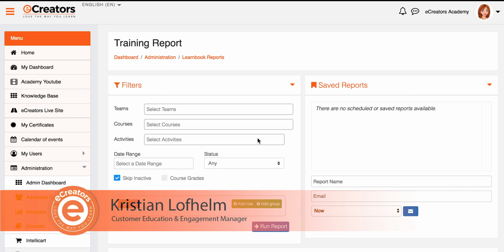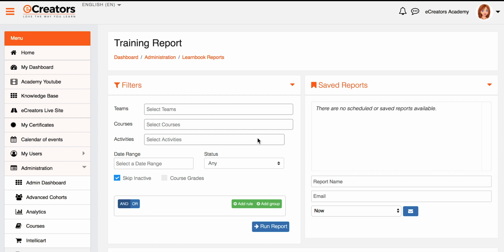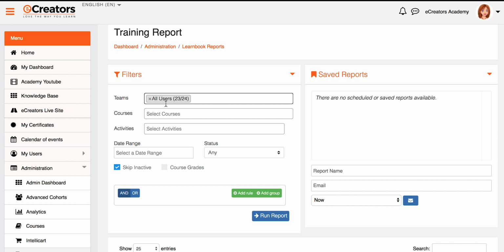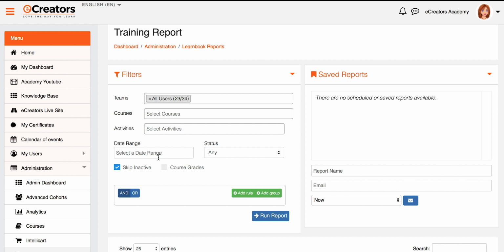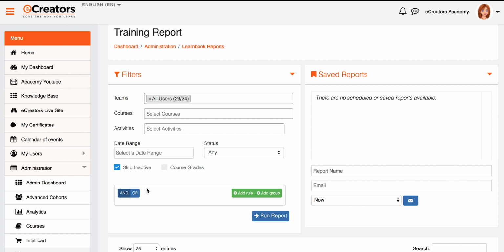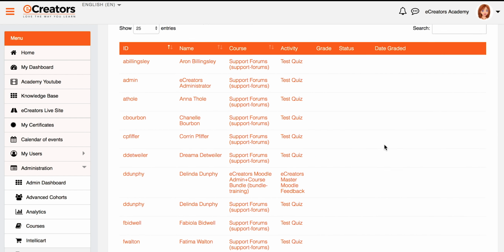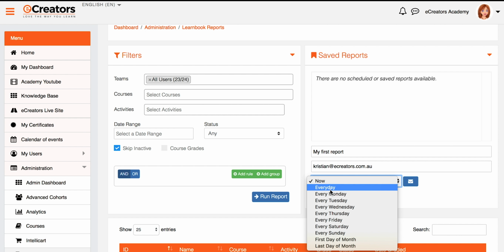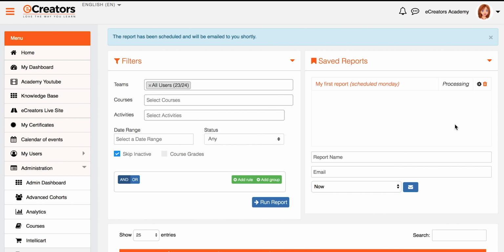Report Generator - How to, Moodle, Learnbook, LMS, eCreators